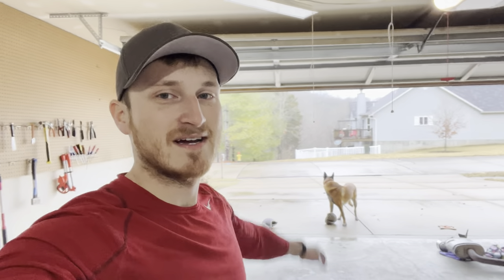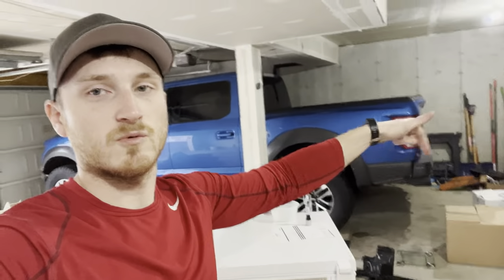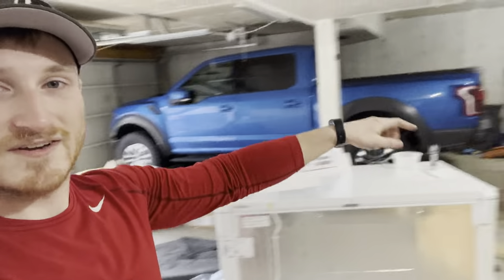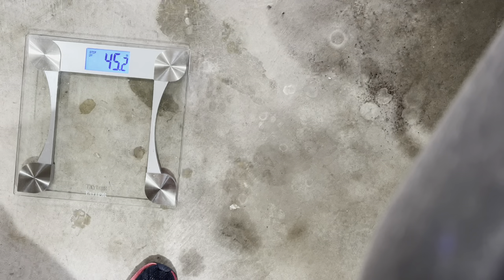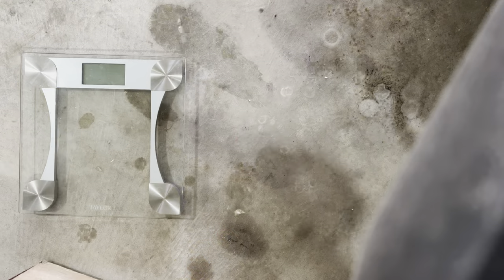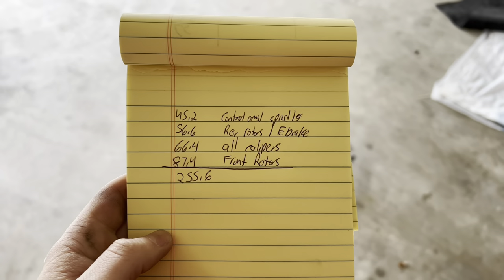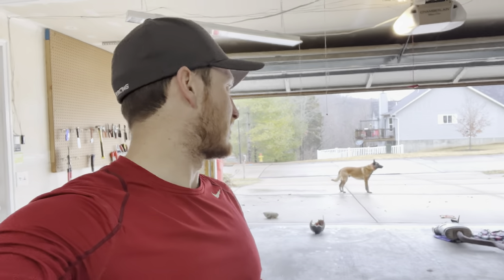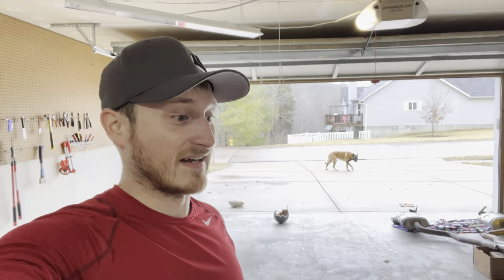How Much do Brakes Weigh on My 2020 GT500??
Quick breakdown of how much the brakes weigh on my 2020 GT500.

These brakes are currently for sale so let me know if you are interested.  Giving you guys first dibs before I post them all over the place.  It will come with everything that you'll need to add them to your S550 mustang.